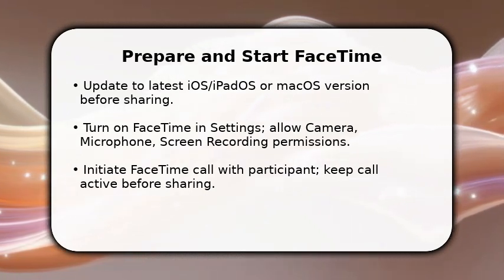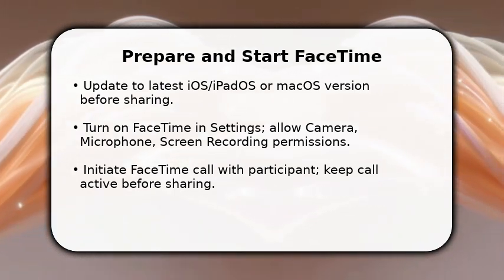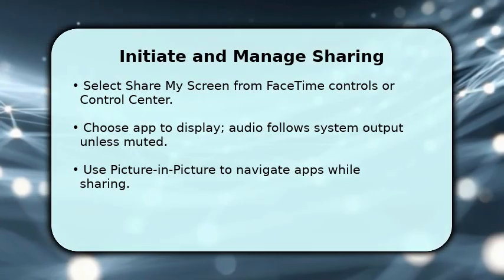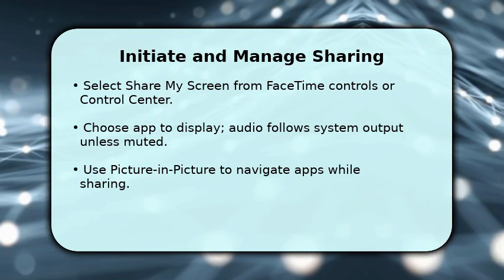How to Fix Your Share Screen on Facetime (only Way)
Learn the essential steps to troubleshoot and fix your FaceTime screen sharing issues. This video guides you through common problems such as connectivity errors, software glitches, or hardware malfunctions that prevent a smooth share experience on iPhone.